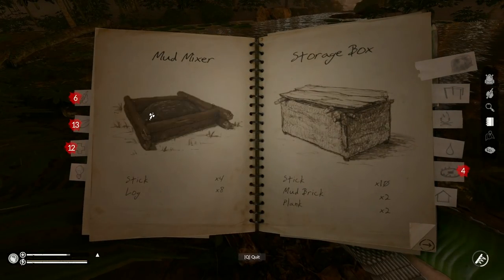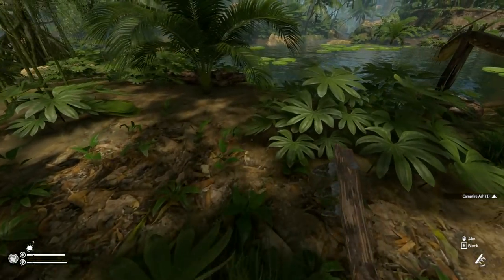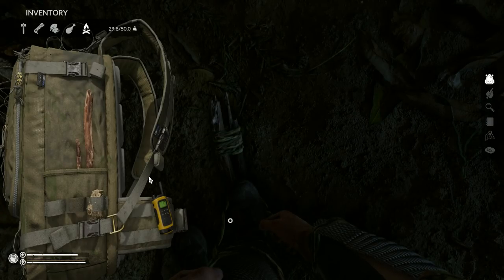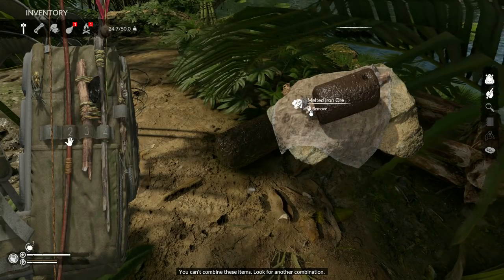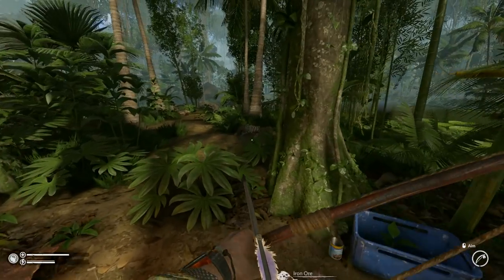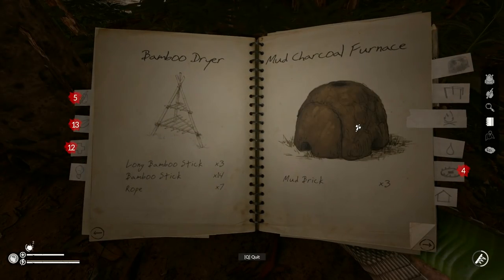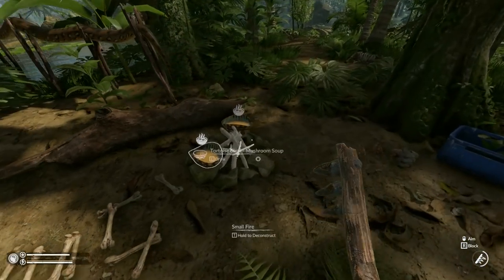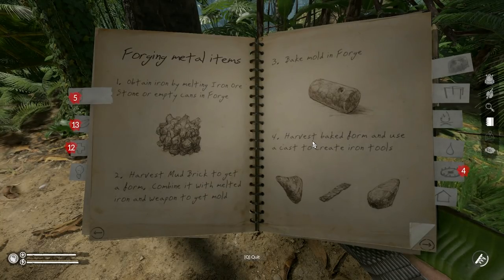Green Hell | We Attack At Dawn !!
Green Hell Ep 10 | I got metal !! So of course I make a metal axe and attack a whole village. What could possibly go wrong ?

Chippie
Ben Saalwaechter
Jim LasCola